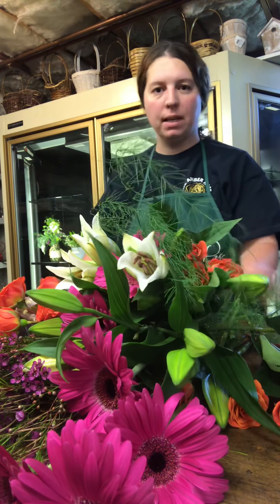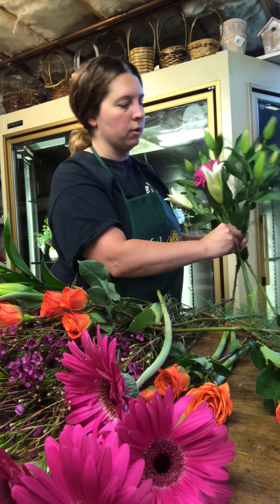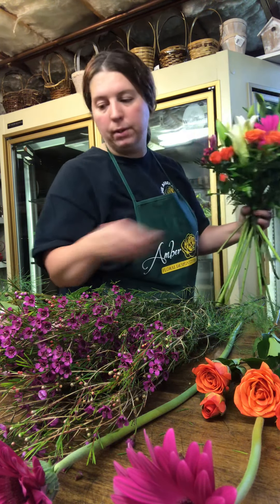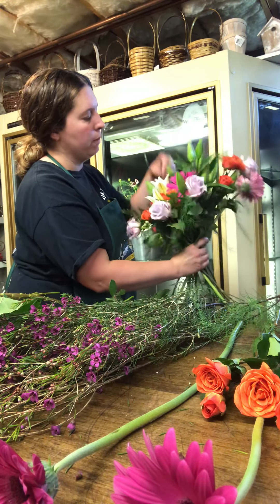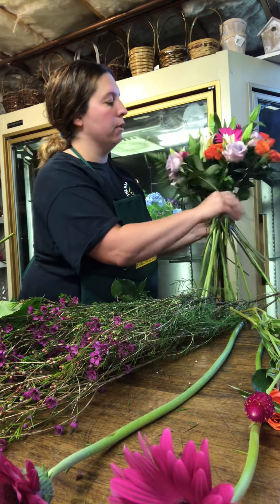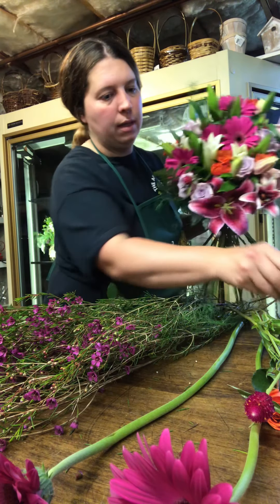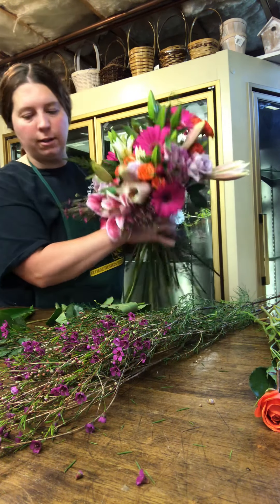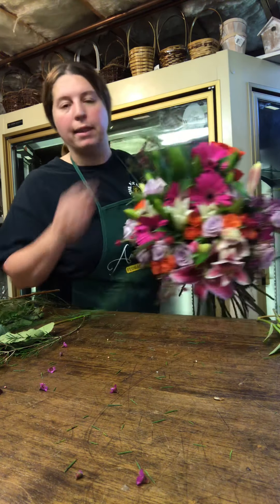Designing a presentation bouquet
Ann Marie Peckham, owner of Amber Rose Floral Design in Westport, Ma walks through designing a presentation bouquet for a customer. follow On Instagram @amberrosefloraldesign and like on Facebook @amberrosefloraldesign.